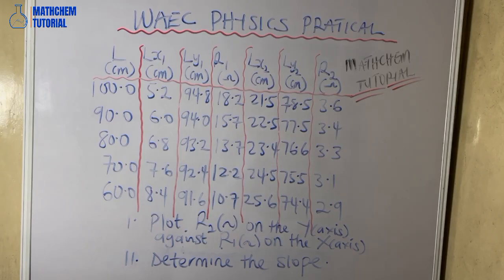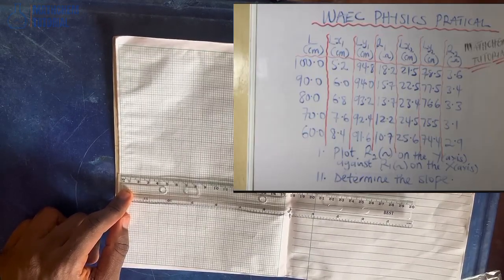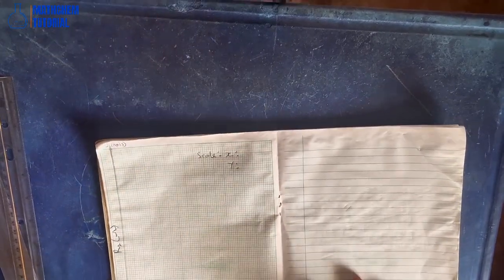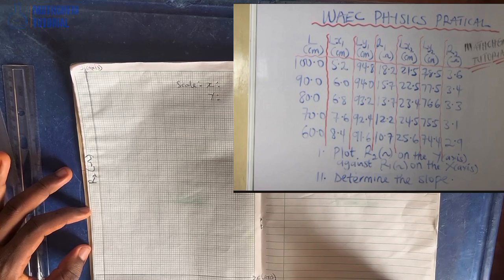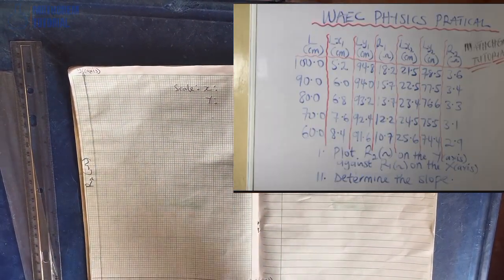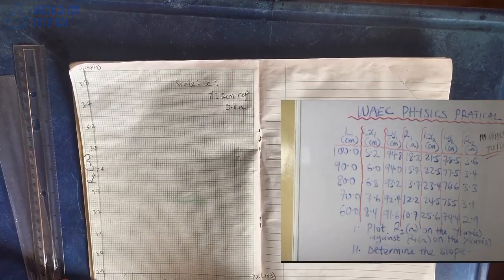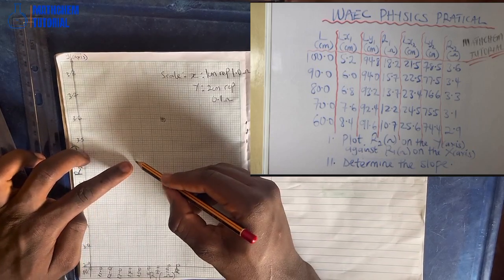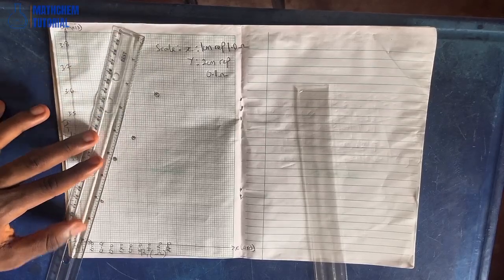WAEC 2025 PHYSICS PRACTICAL: How to plot physics practical graph. [Well explained]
WAEC physics practical specimen for 2025. This video contain WAEC physics practical for 2025. It also explained how to plot WAEC 2025 physics practical. WAEC specimens for 2025 practical. This video contains WAEC physics practical for 2025. It a video of WAEC specimen physics practical questions and answers for 2025. It's a tutorial on how to plot WAEC physics practical graph. Students, teachers, tutors and stakeholders can use the content in this video to learn. This is a legit physics practical guide on how to plot graph which when students study it, some will come out in their exam.
This video is a preparatory steps on how to plot physics practical graph for WAEC 2025.
This video is also physics practical specimens.
Kindly watch this video and share to other students. This video is by mathchem